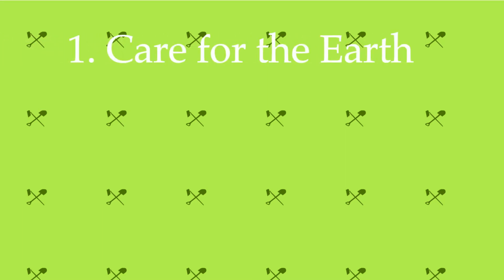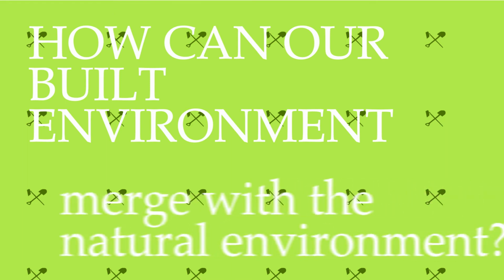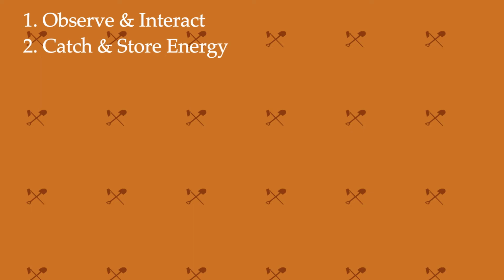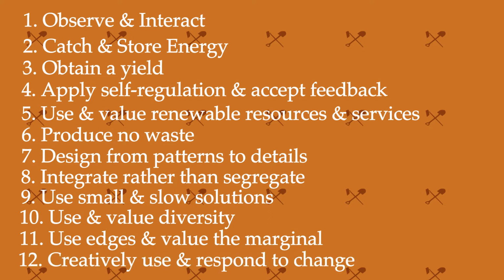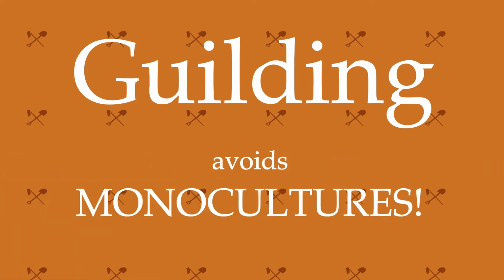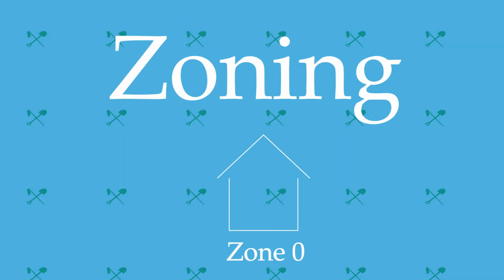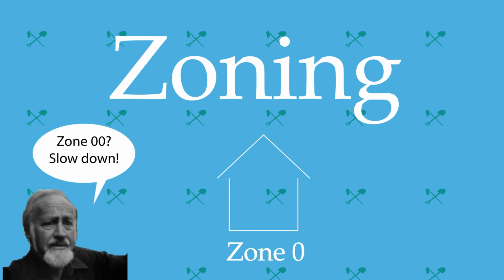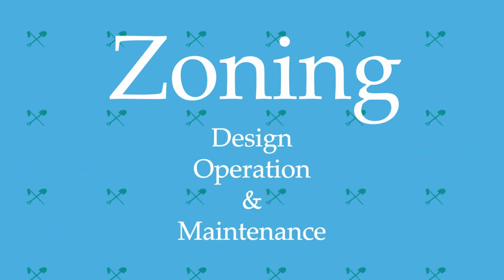Permaculture Assignment 3